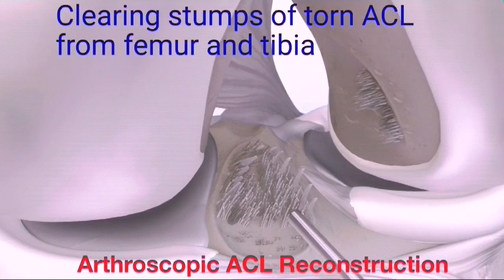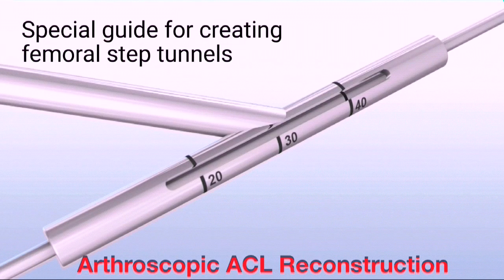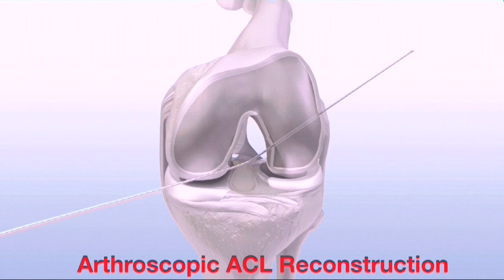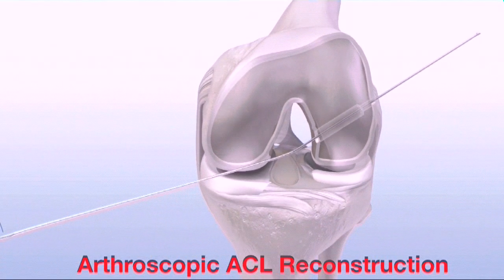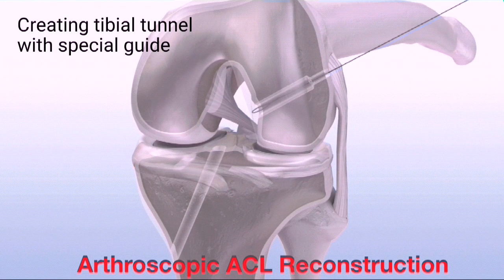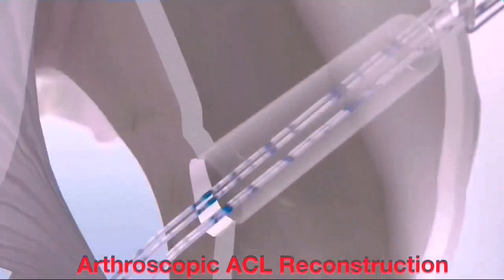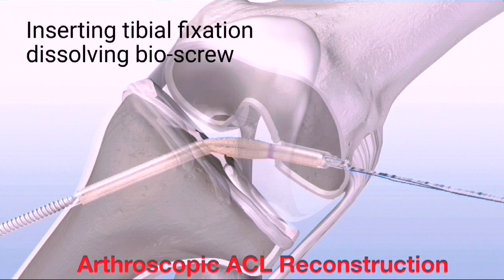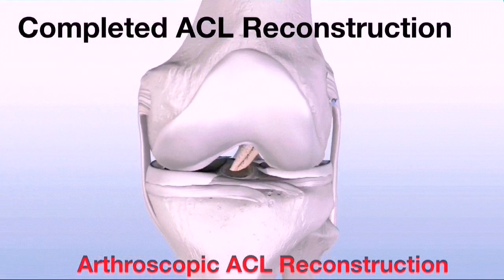ACL Reconstruction (Animation)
Video animation explaining the steps of a standard arthroscopic ACL reconstruction surgery using the hamstring tendon graft.